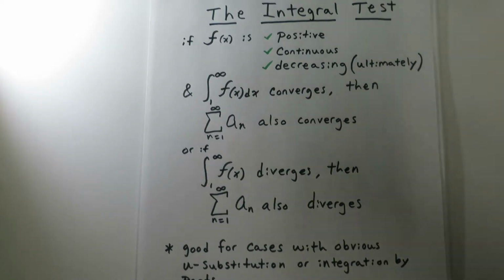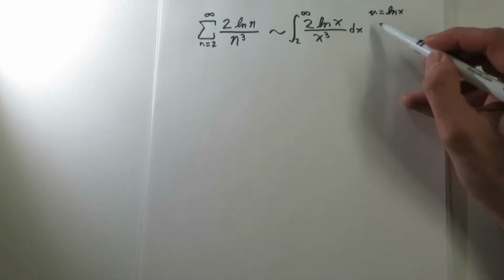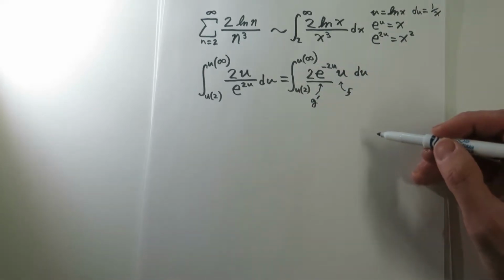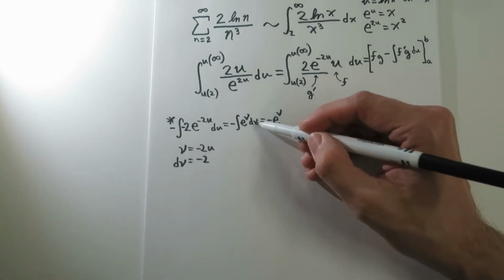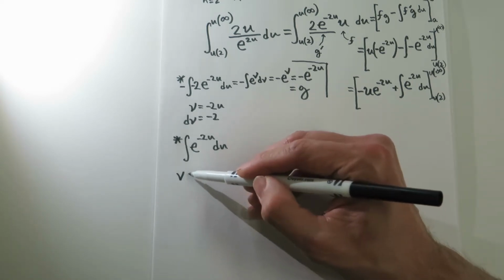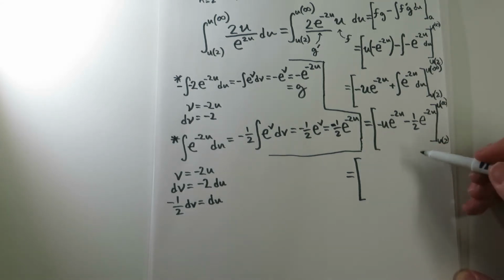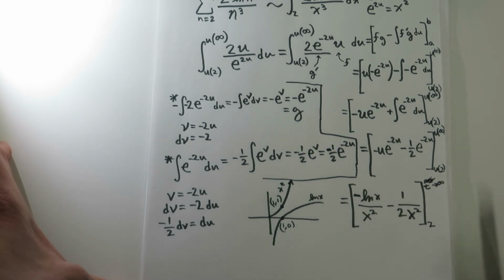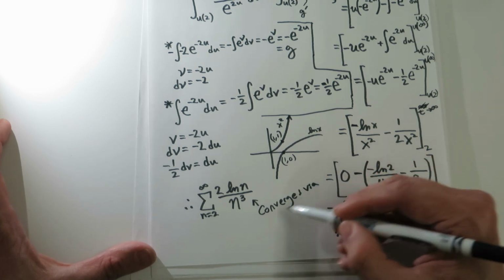Calculus 2 Final Prep Integral Test to show Convergence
Here we'll use the integral test, u substitution, and integration by parts to show that a given series converges. My camera battery died right at the very end, so be sure to see the follow-up video for the conclusion!